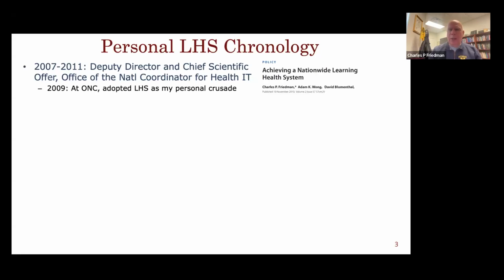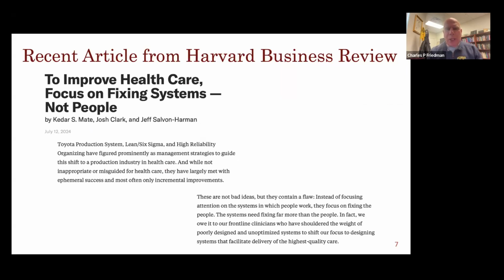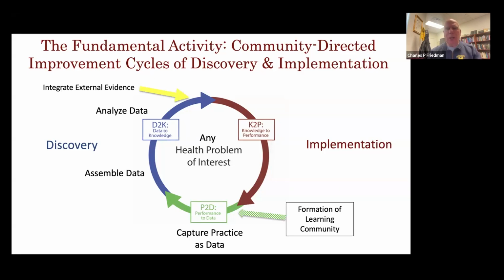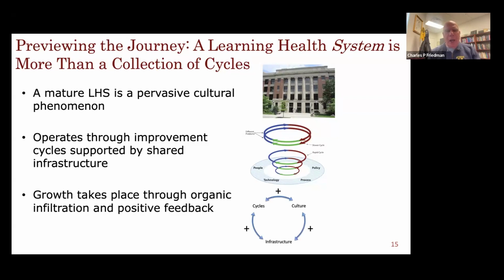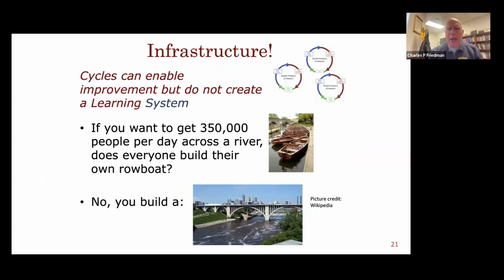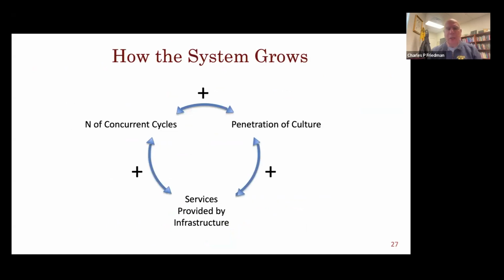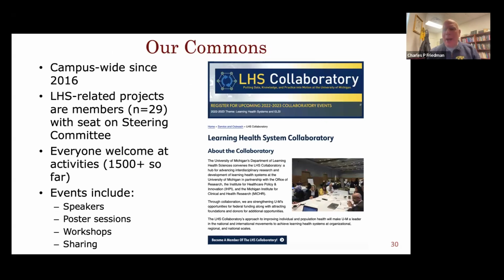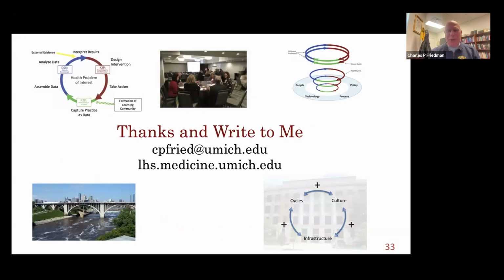CLHSS iMpact Seminar | Charles Friedman | March 4, 2025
“The Journey to Becoming a Learning Health System”

View abstract, download audio transcript/slide deck:  med.umn.edu/clhss/education/impact-seminar#Past

Charles P. Friedman, PhD
Founding Chair, Department of Learning Health Sciences
Josiah Macy Jr. Professor of Medical Education
University of Michigan Medical School

Register for future iMpact seminars: z.umn.edu/clhssimpact